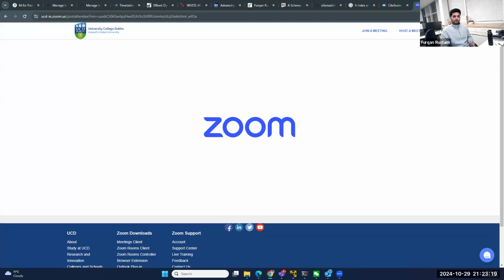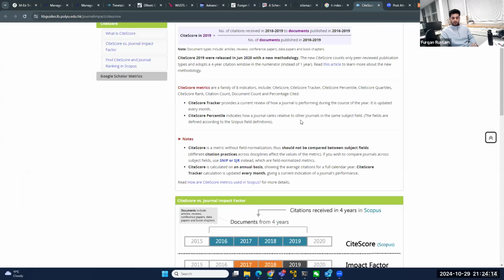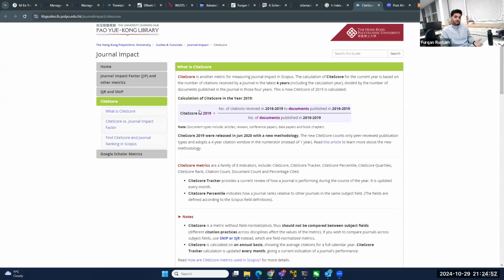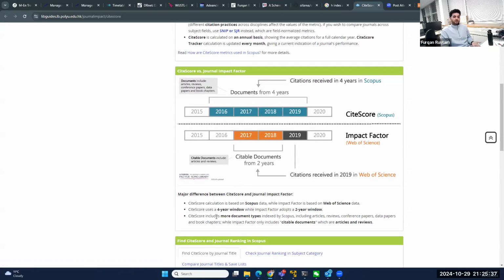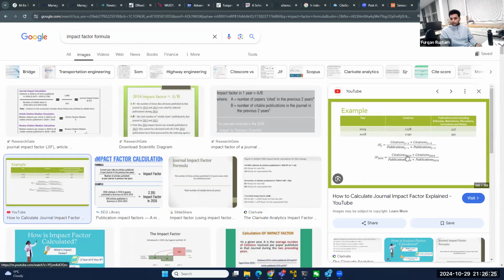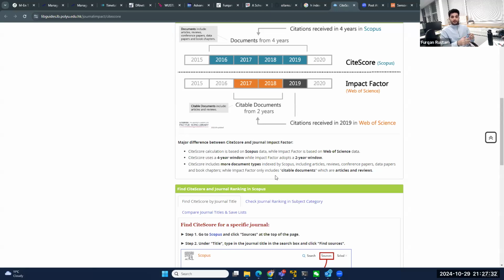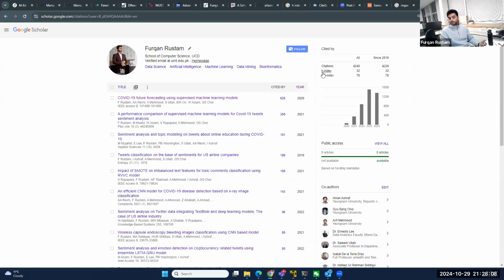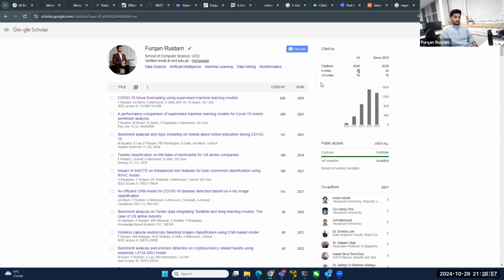How to Check Journal Quality: Q Ranking, Impact Factor & CiteScore Explained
Are you a PhD student or researcher striving to publish your work in top-tier journals? Navigating the complex landscape of journal quality metrics is crucial for selecting the right venue for your research. In this video, Furqan Rustam breaks down essential metrics that evaluate the quality and impact of academic journals, including Q Ranking, Impact Factor, Site Score, and h-Index.

What You'll Learn:

Q Ranking Explained:

Understand the significance of Q1 to Q4 rankings.
Learn how to identify top-ranked journals in your field.
Impact Factor vs. Site Score:

Discover the differences between Impact Factor and Site Score.
Learn how each metric is calculated and what they indicate about a journal's reputation.
h-Index and i-Index:

Grasp how the h-Index measures a researcher's productivity and citation impact.
Explore the nuances of the i-Index and its role in evaluating academic profiles.
Practical Tips for Journal Selection:

Strategies to choose high-impact journals for your research.
Insights into using databases like Scopus and Web of Science to find journal rankings.

Selecting the right journal can significantly influence the visibility and impact of your research. By understanding these key metrics, you'll be better equipped to make informed decisions, enhance your publication strategy, and advance your academic career.